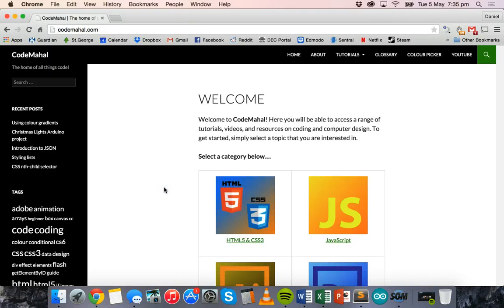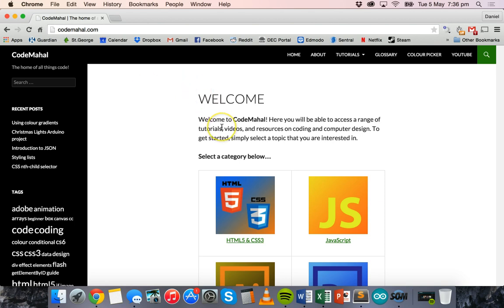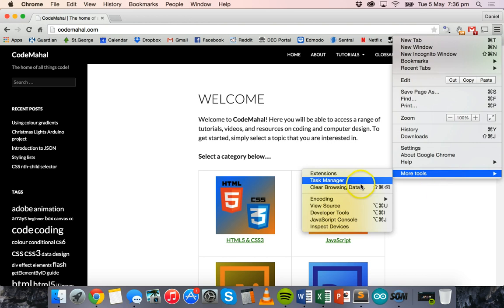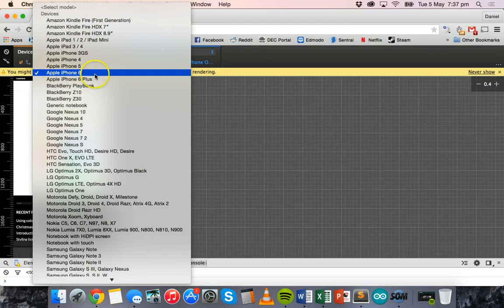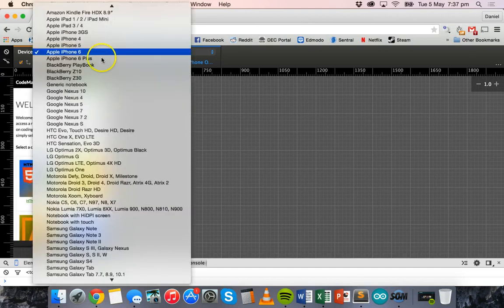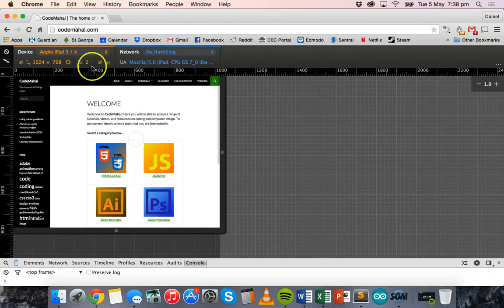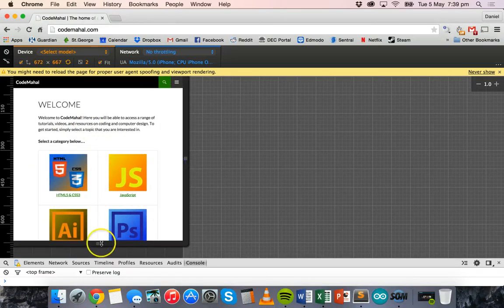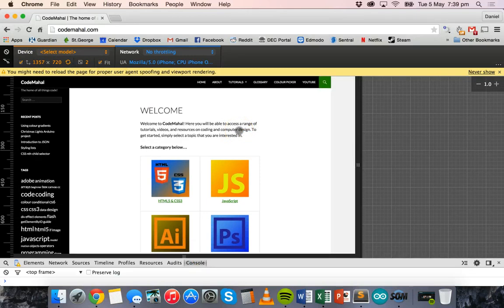Responsive Web Design Tutorial 1 - Simulating mobile device viewing of your website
This tutorial explains how to check how your web pages display across different mobile devices and different screen sizes. This handy tool is available in the Google Chrome developer tools!